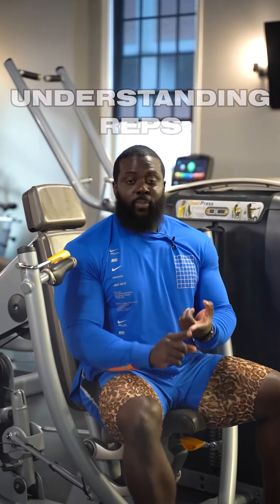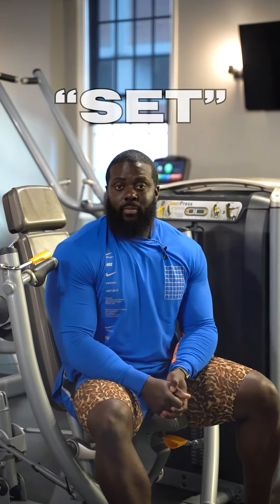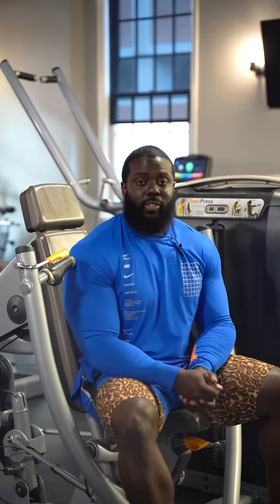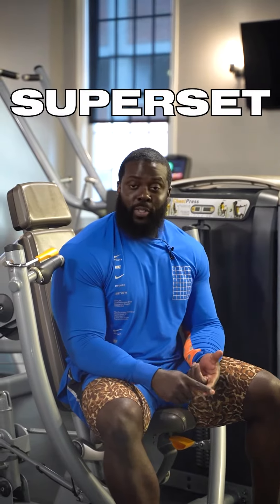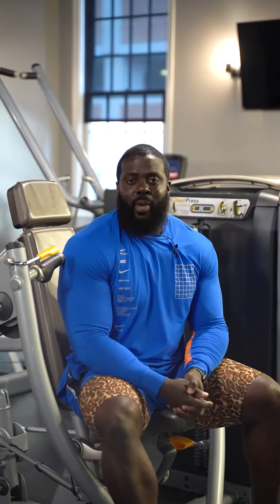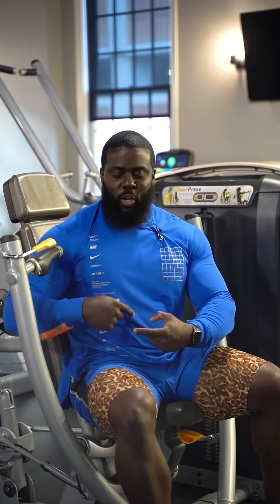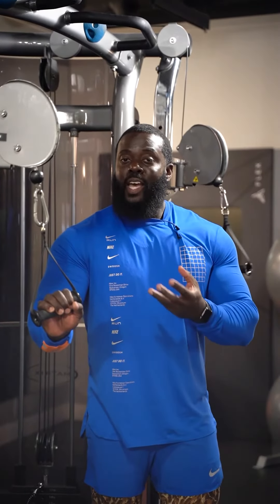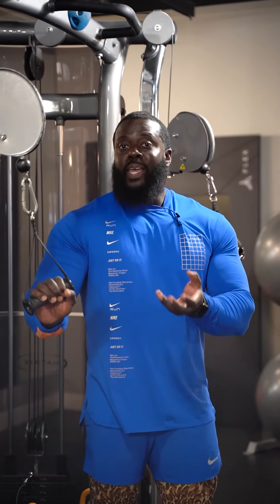What are Sets & Repetitions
Understand the terms to further your fitness career.